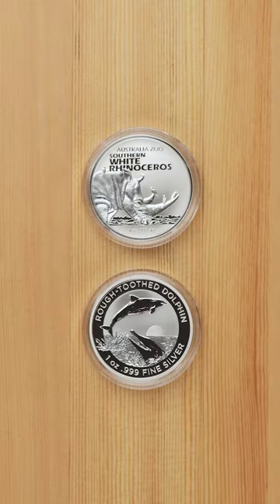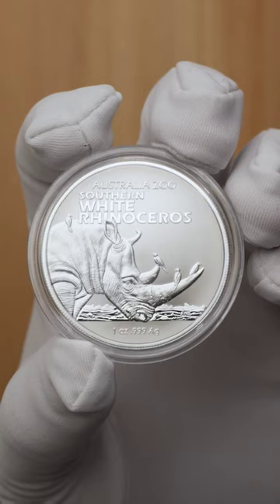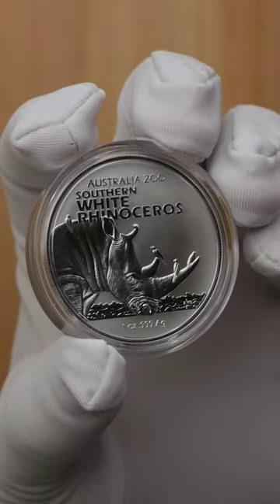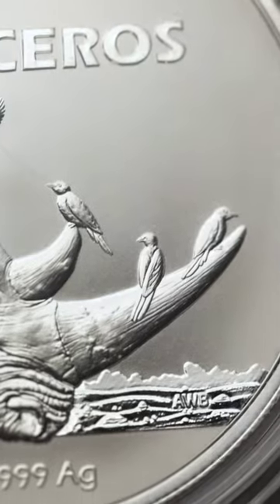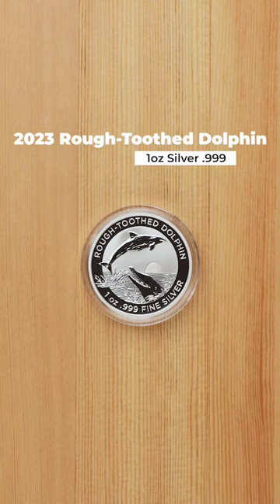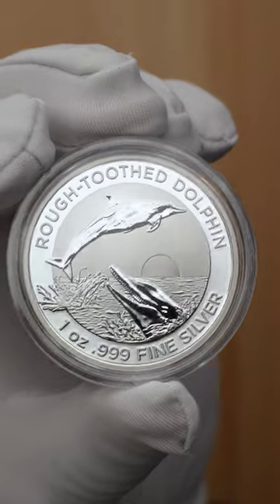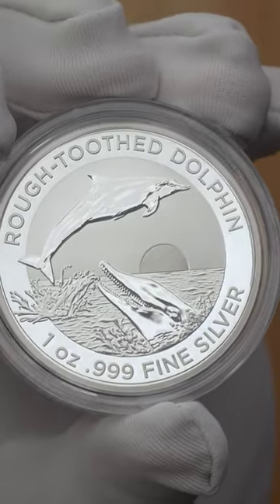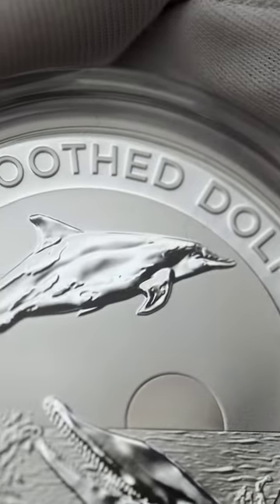RHINOS and DOLPHINS! | Royal Australian Mint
7/2155 Albany Hwy
Gosnells WA 6110
Australia